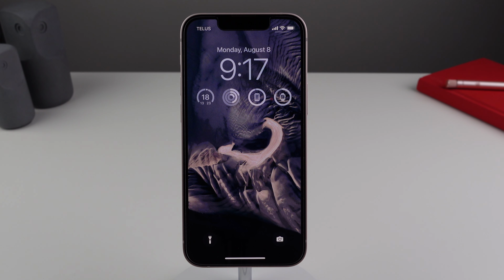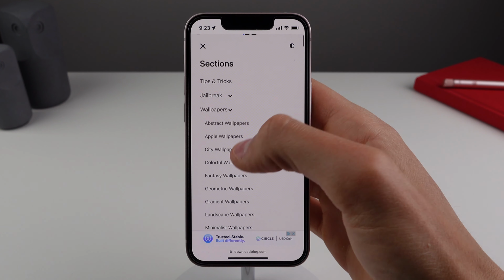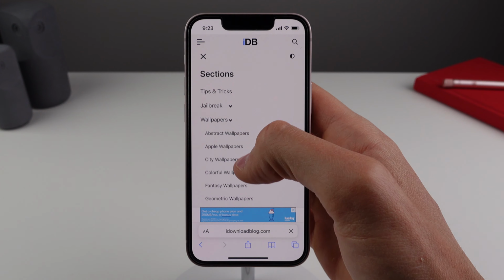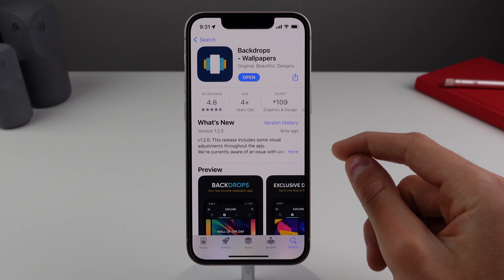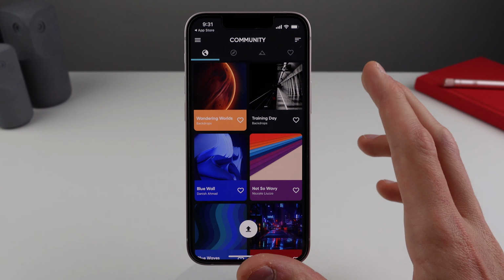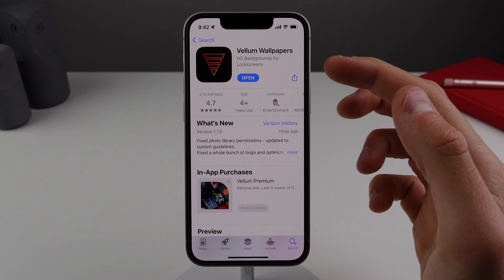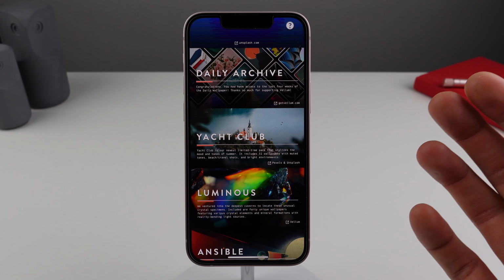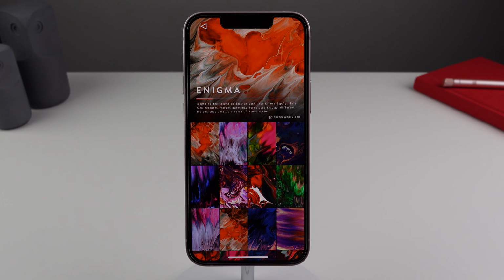The Best iPhone Wallpapers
Where to find the best wallpaper sources for iPhone!